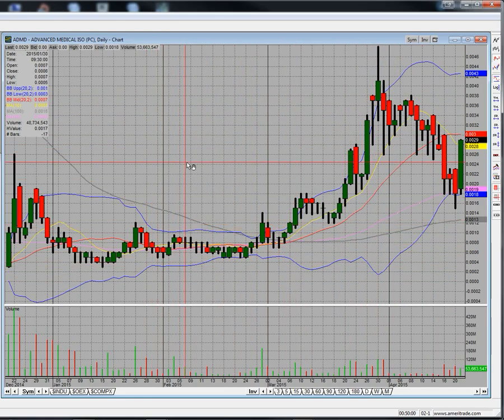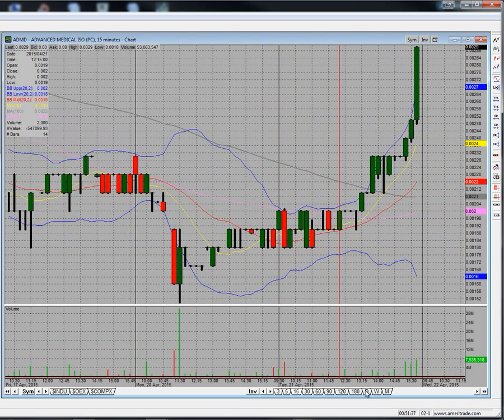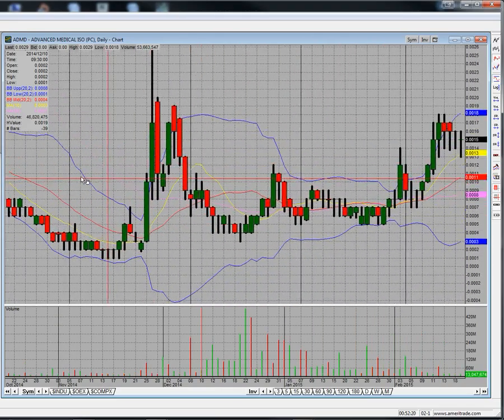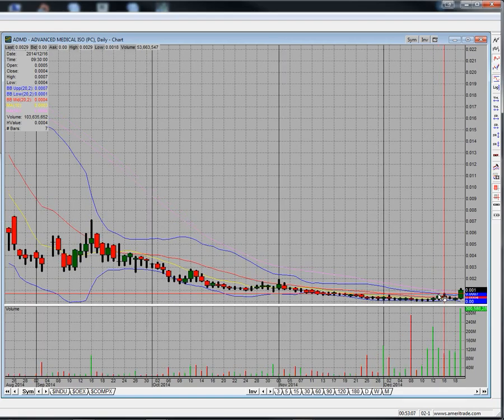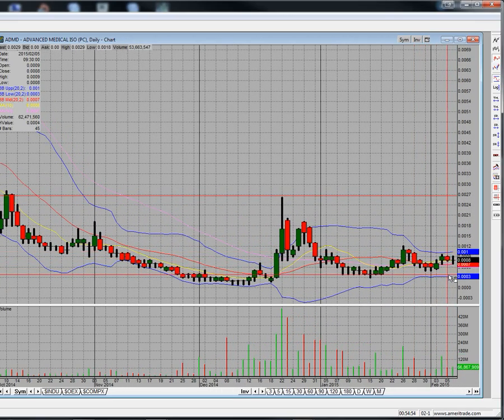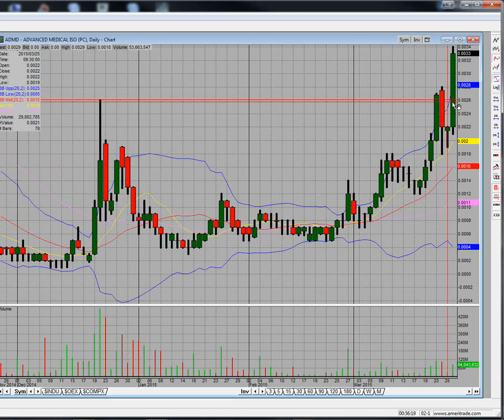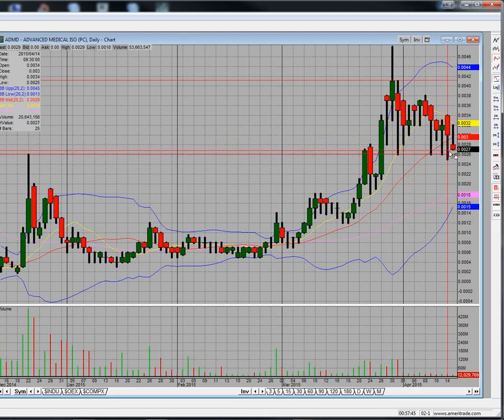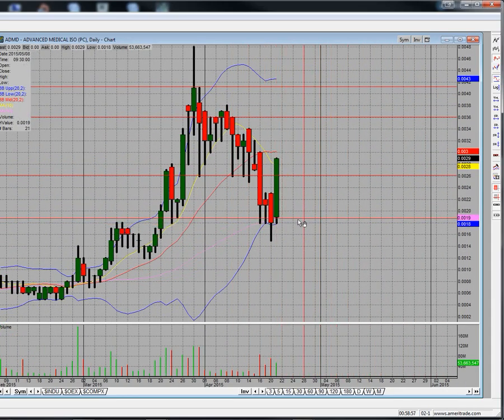ADMD Daily Chart 04 21 2015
Test Vid using Shadow Play by NVidia